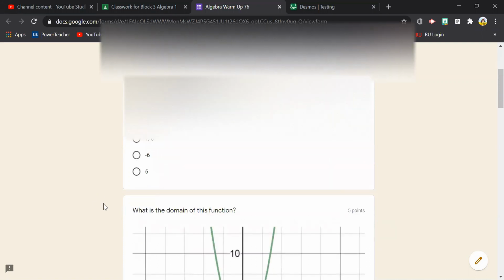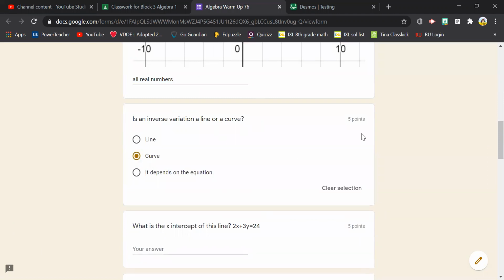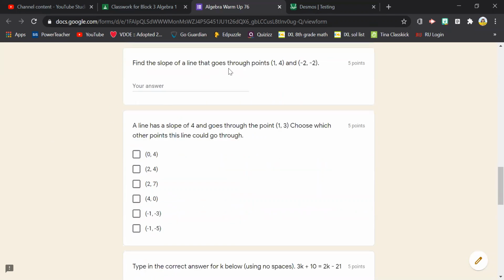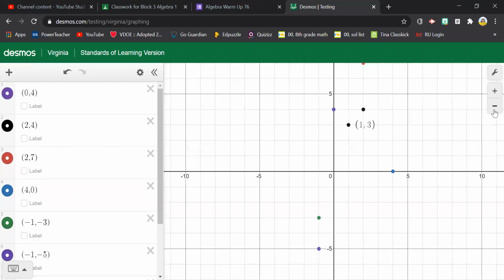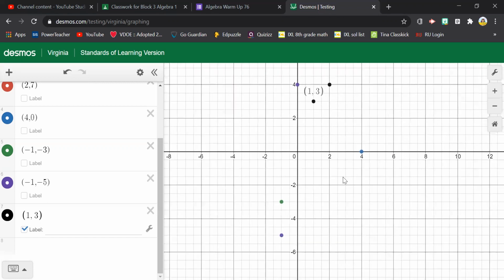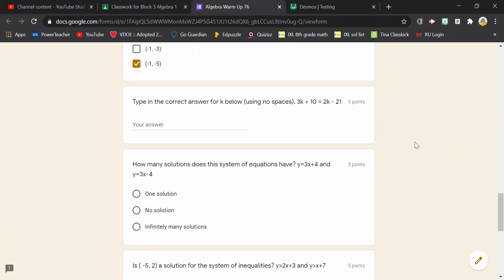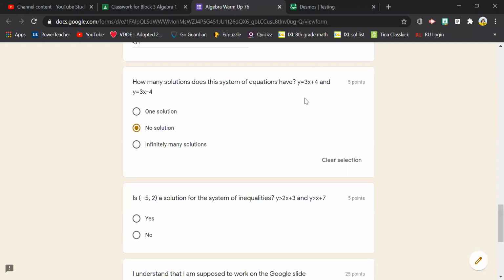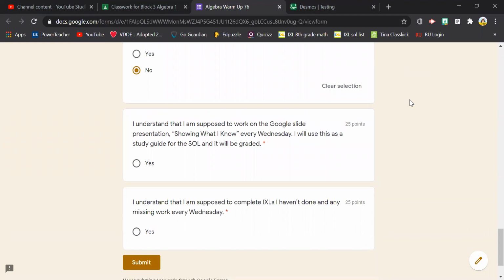Algebra Benchmark 2 Review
Algebra Warm Up Wed Jan 27th Answers